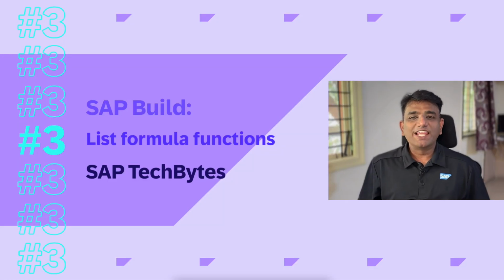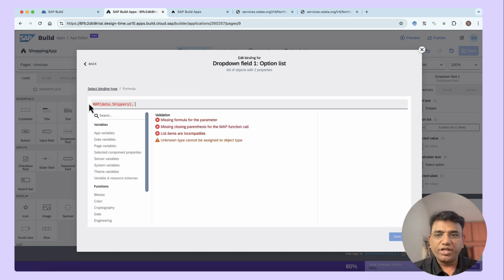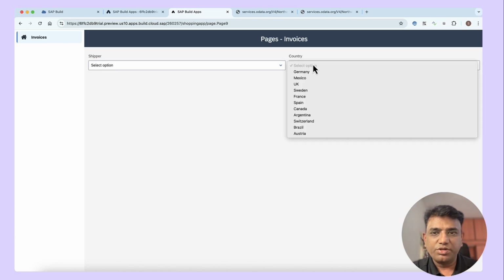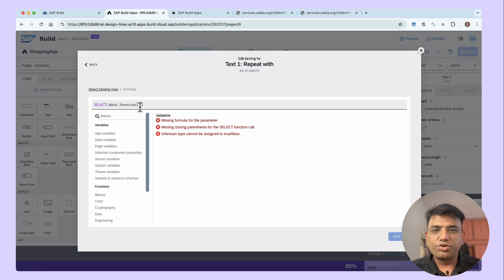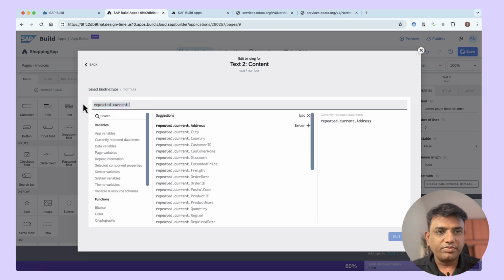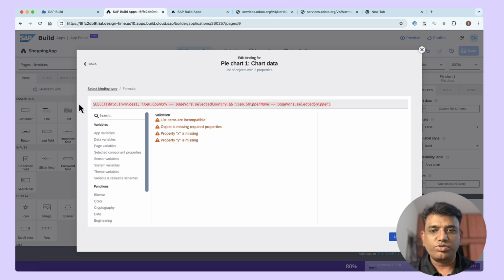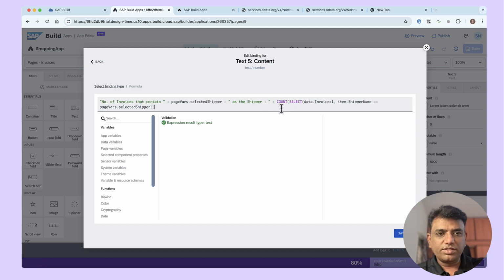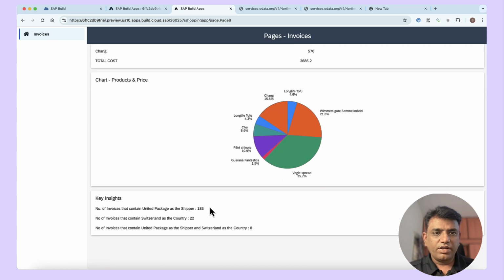List Formula Functions in SAP Build - Part 3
We are using Northwind's Shipper and Invoices as the data source to build a sample application that demonstrates the use of List formula functions such as MAP, GROUP, UNIQUE_BY_KEY, SELECT etc.